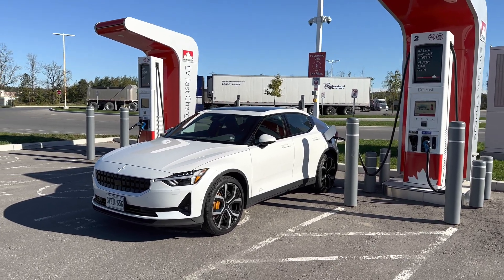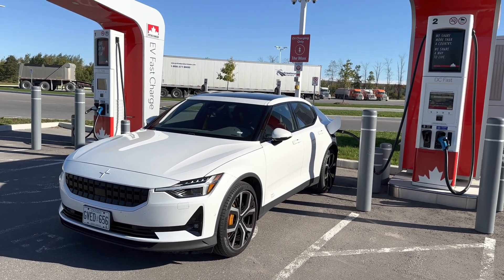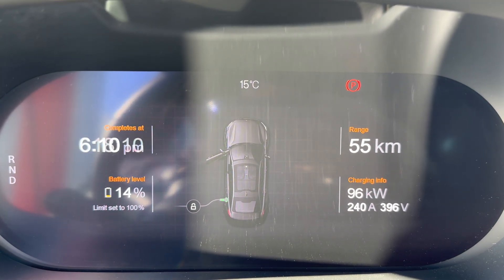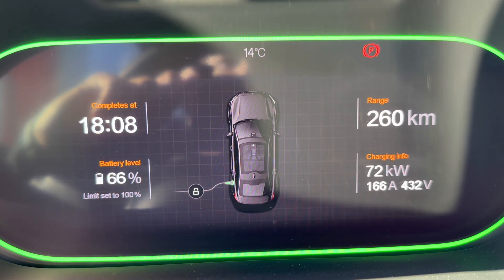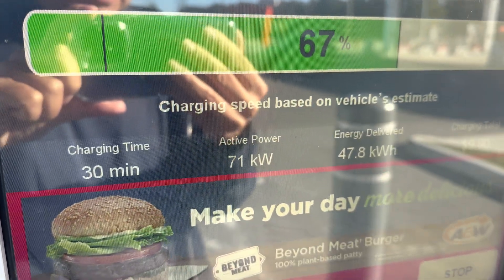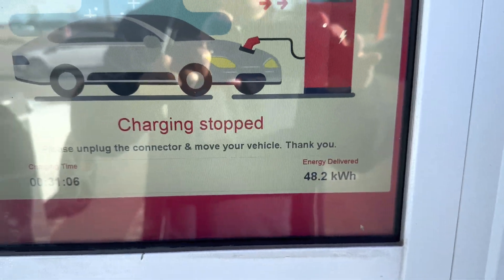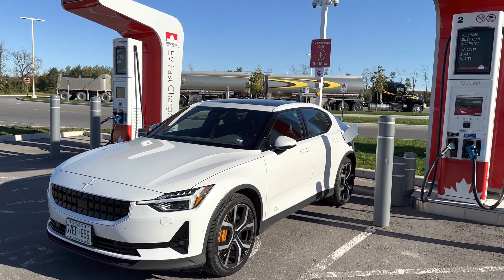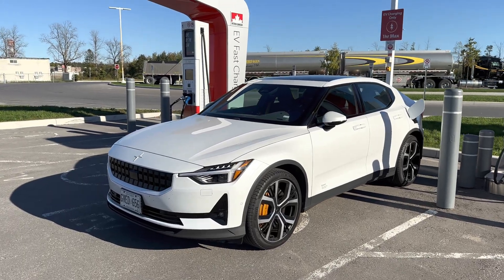Q&A: How long to charge the Polestar Electric Car? - National Car Rental YYZ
This week we take a look at one of the questions I get asked a lot when driving the Polestar all electric car from National Car Rental.  How does does it take to charge it?  In 15 or 30 minutes of charge how much more range do you add?  How much does it cost?